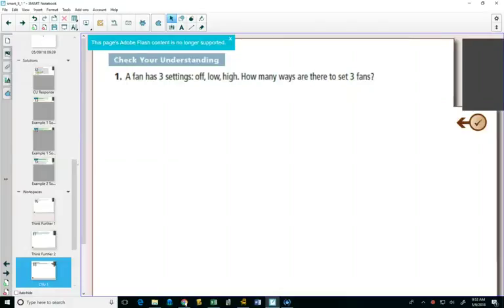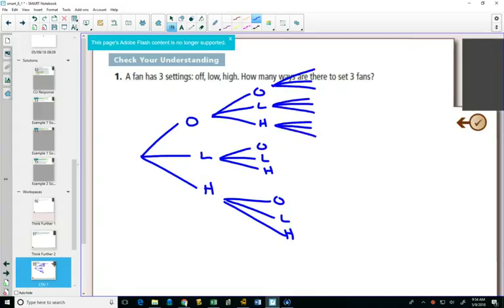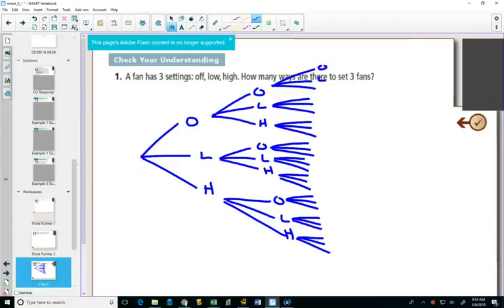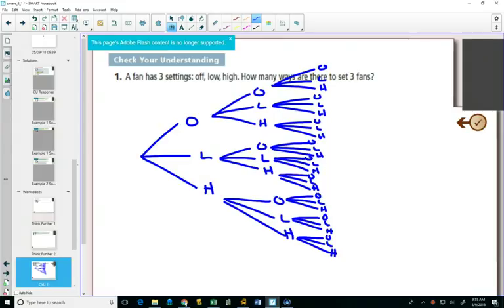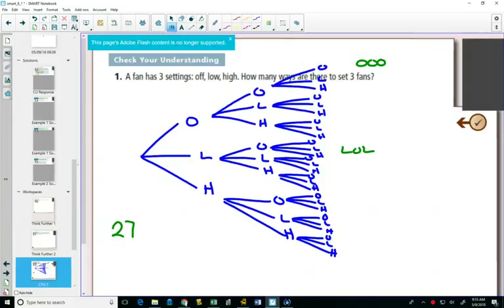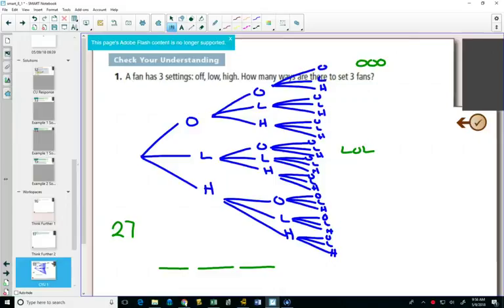40SP2 8 1 Example 1